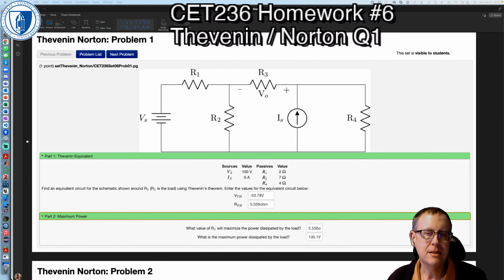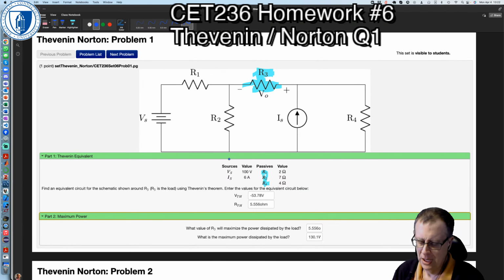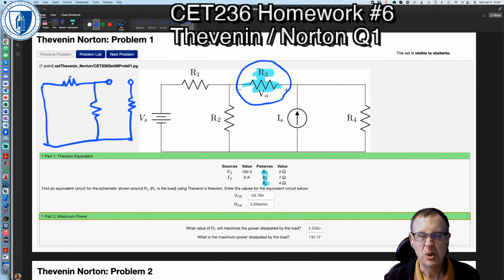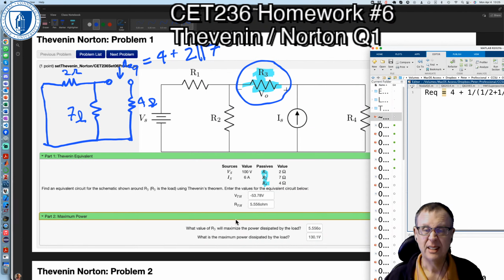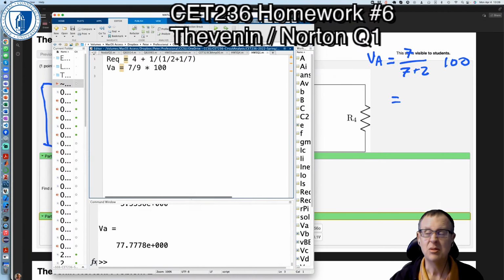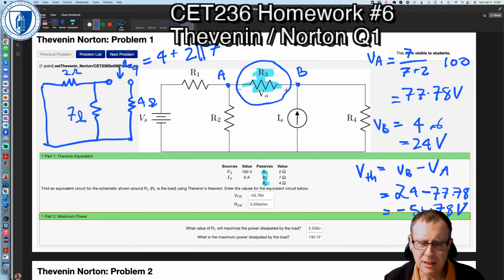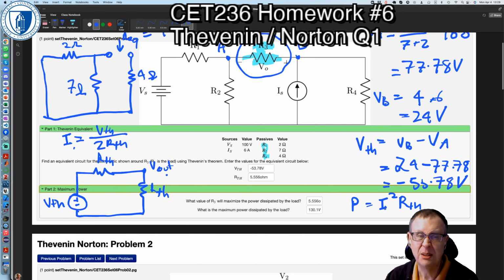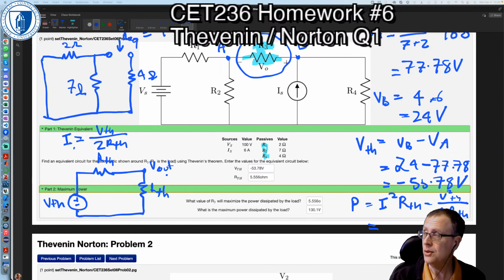CET236 Homework 6Thevenin / Norton Q1